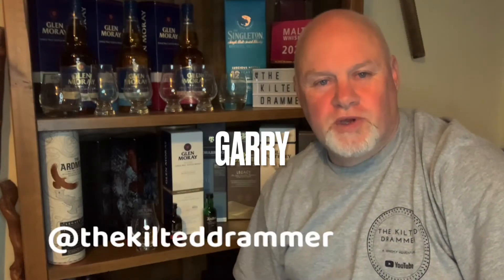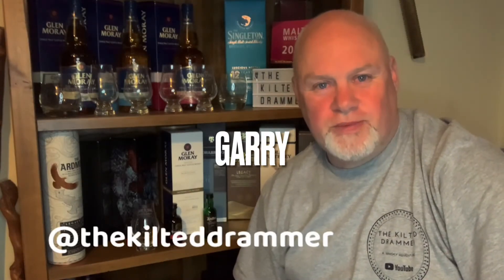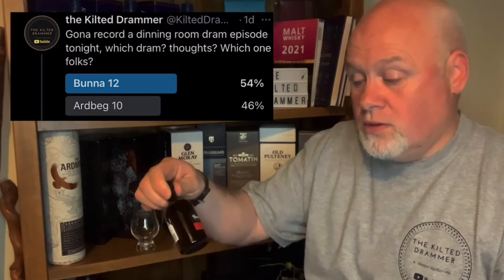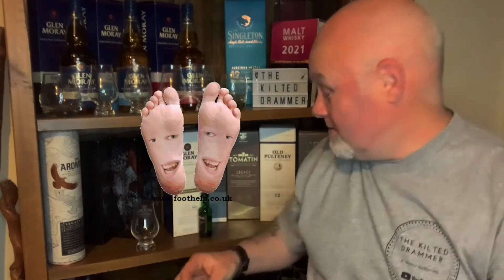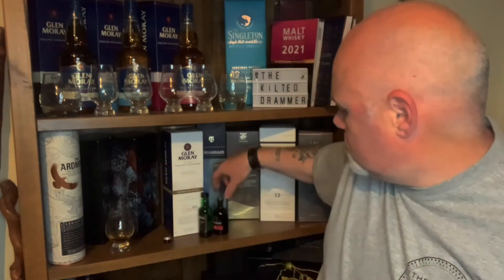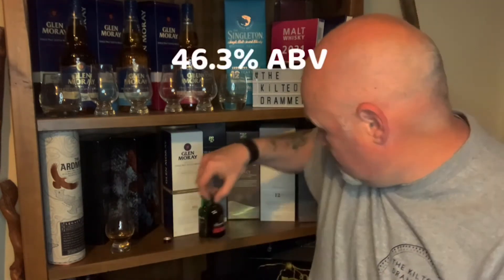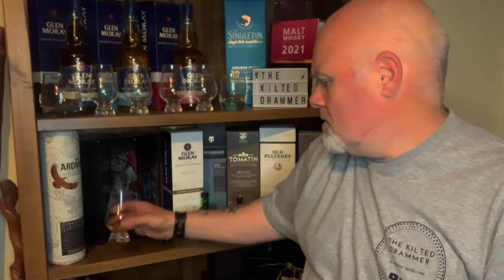Dining Room Drams #7 (Bunnahabhain 12 whisky)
Review of Bunnahabhain 12 whisky